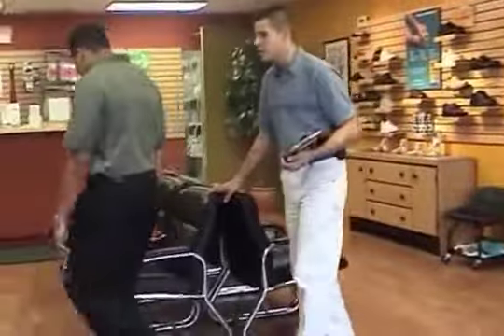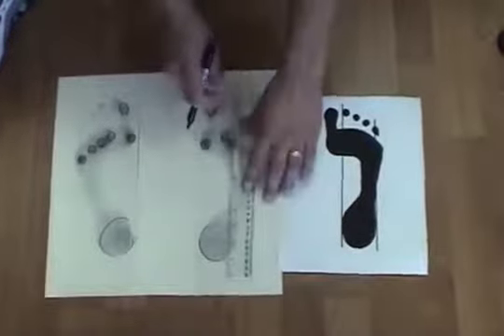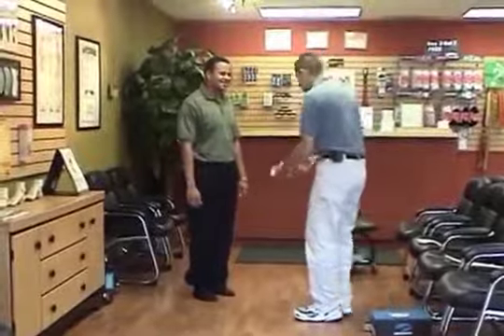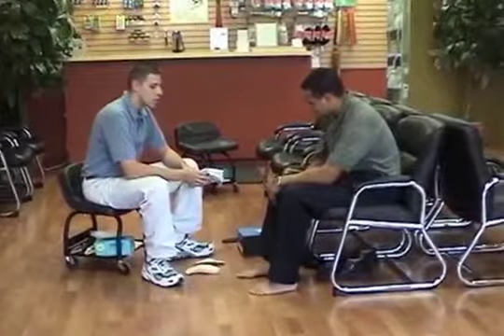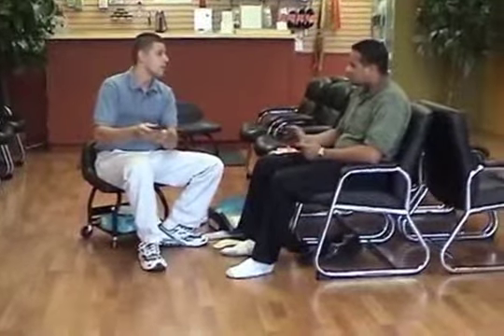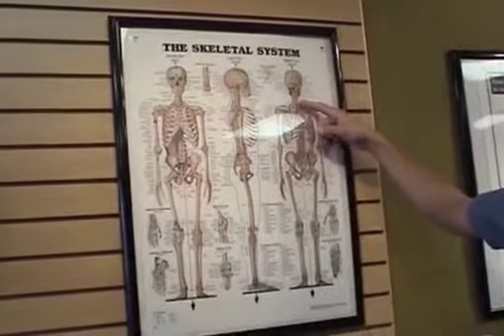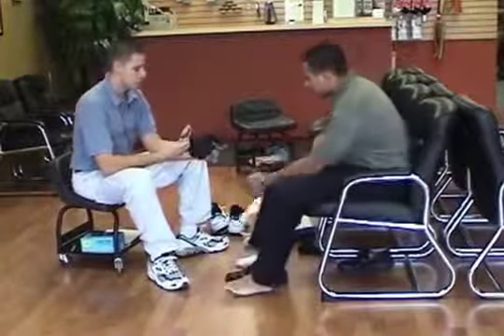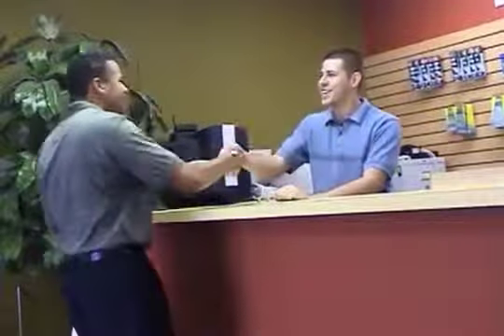Natural Foot Orthotics Updated Shop Presentation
Stand taller, step livelier and feel great again: prevent the over-stretching of your plantar fascia.

Join thousands of our customers who’ve reported 100% relief from their plantar fasciitis, heel pain, forefoot pain, joint and lower back pain.

Our arch support inserts relieve pressure off the heels and forefoot, almost immediately. All of our plantar fasciitis inserts improve foot function for better body alignment and posture.

Plantar Fasciitis is an inflammation caused by excessive stretching of the plantar fascia. Each step you take stretches your plantar fascia - the broad band of fibrous tissues which run along the bottom of your foot, from the bottom of your heel bone to the forefoot.

Excessive stretching of your plantar fascia leads to inflammation and discomfort. Over-pronation (flat feet) is the leading cause of plantar fasciitis.

If you can reduce the strain and prevent the over-stretching of your plantar fascia, you can avoid the conditions that result from it.

To name a few:
- heel pain
- plantar fasciitis
- lower back pain
- bunions, hammertoes
- balance, posture issues
- sciatica & neuromas
- fallen arches

Foot orthotic insoles that support the 4 natural arches in your foot in all your shoes is one of the best ways to prevent overstretching.

Natural Foot Orthotics™ insoles, the Original Stabilizer (medium to high arches) and Slim Stabilizer (flat feet or low arches) put your foot into a subtalar neutral position, helping reshape the foot by straightening out the bones and reestablishing all four arches of each foot.

Perfect for any style shoe: boots, dress shoes, running and yes, high heels and open-heel shoes too! Buy direct from us and see what it's like to have good feet once again! Manufactured in the USA, similar orthotics sell for $350!

We offer personalized, qualified, 5-Star concierge service to answer any questions about your orthotics purchase.

Our #1 goal is to help you through your foot, joint and back pain.